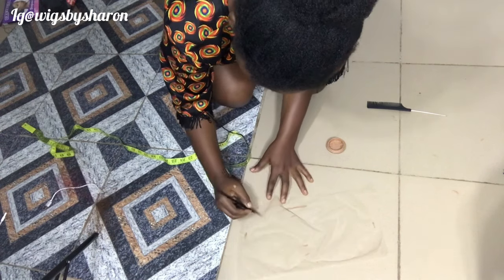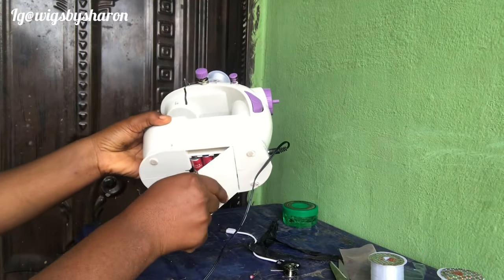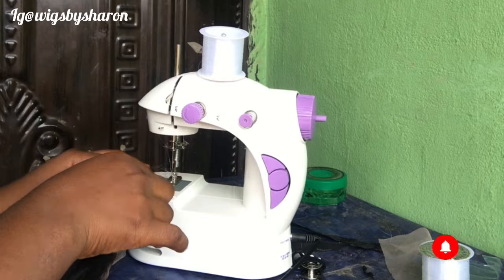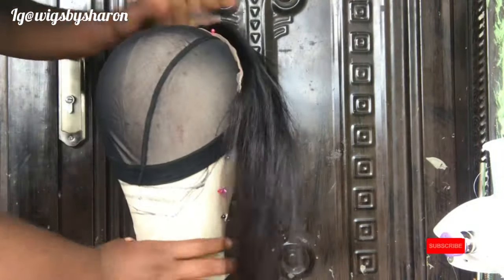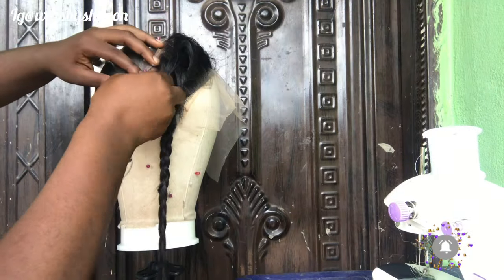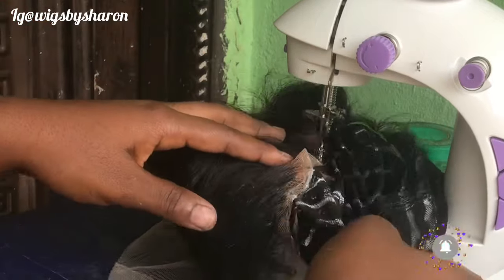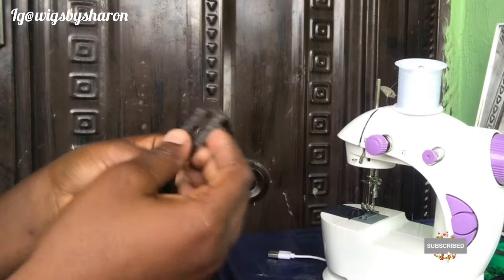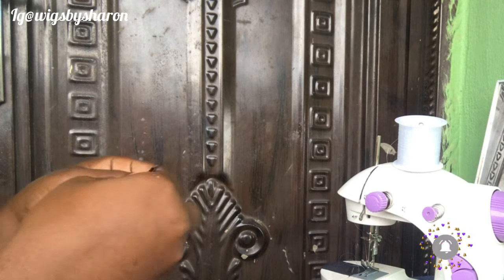I MADE A FRONTAL WIG WITH A MINI SEWING MACHINE 🤯😱|| DIY FRONTAL WIG|| HOW TO MAKE A FRONTAL WIG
Mini sewing machine

Lace ventilation series👇🏽👇🏽

Shop tools on Amazon

1.Brass ventilating needle set

2. Two holder brass ventilating needle set

3. Full lace net

4. Canvas block head

5. Wig stand

6. Tiny crochet pin

7. Styrofoam

8.frontal lace

9. 1yard Swiss lace

10. Coloured tape